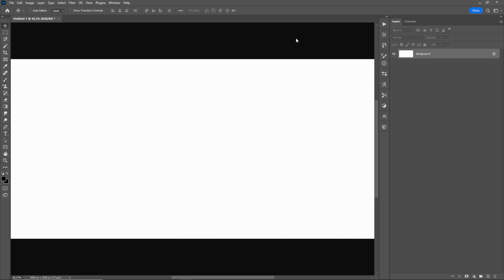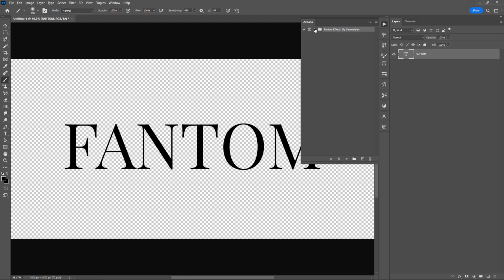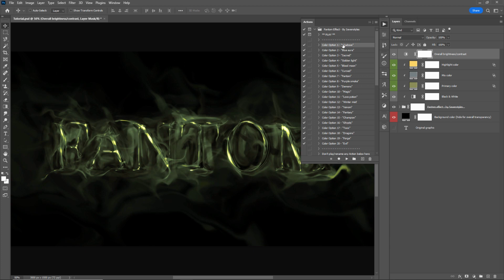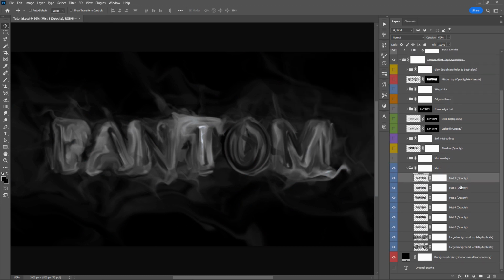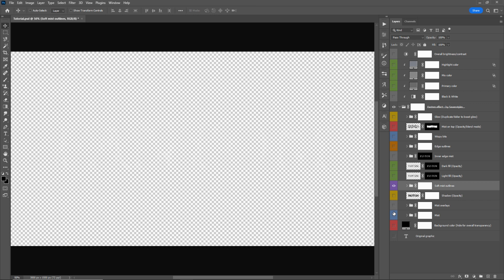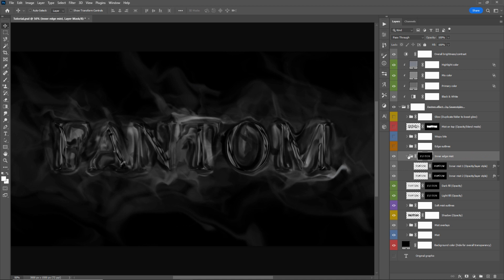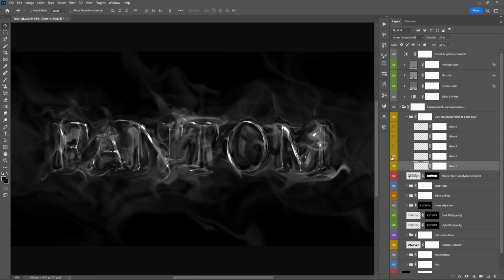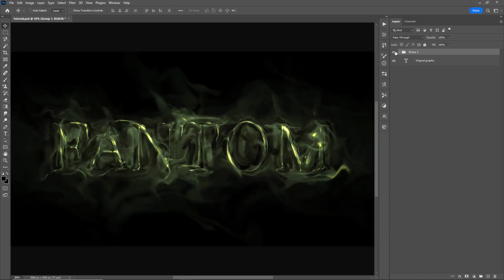Fantom Effect for Photoshop tutorial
This Photoshop Action will automatically convert your text or logos into atmospheric designs with 1 click. Every time you run the Photoshop Action, you get a unique result.

Time codes:

Checking your layer panel - 1:13
How to load the Photoshop Action and brushes - 1:51
How to run the Photoshop Action - 3:17
How to run the Action again - 3:53
How to run the color look Actions - 4:35
How to export your design on a transparent background - 6:12
Begin folder and layer overview - 6:36